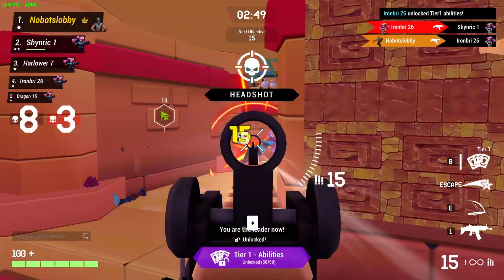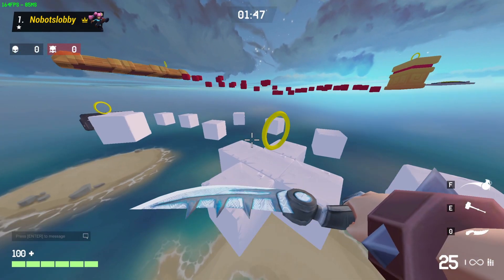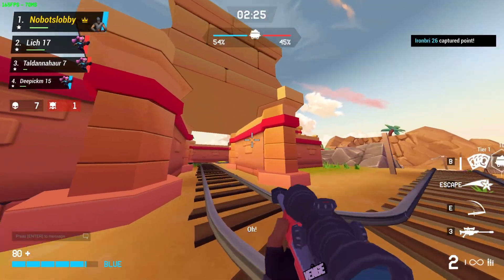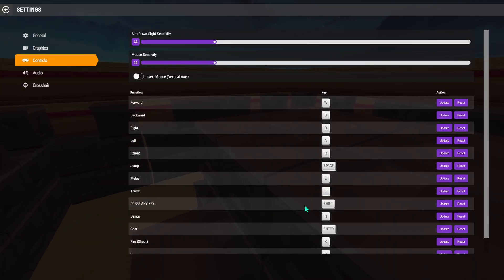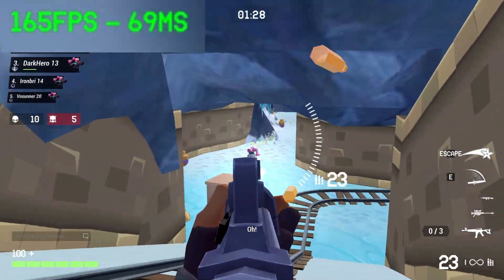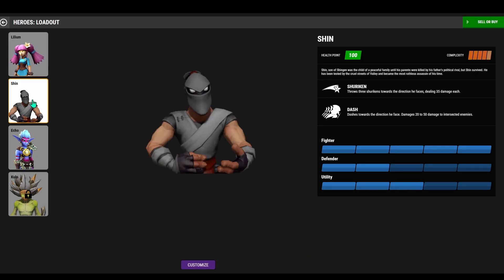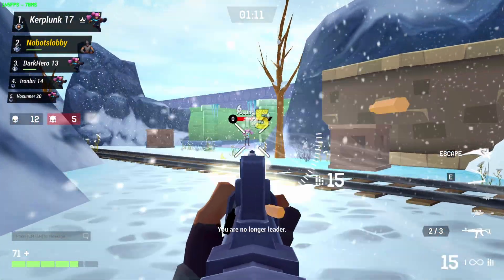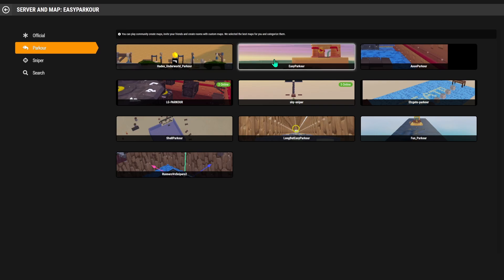Free FPS game that you can play right now without any download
PC game venge.io
Free PC shooter game
Free shooter game
Venge.io game review
Venge game review
Free to play Venge game
Venge.io gameplay
Venge gameplay
Free first person shooter game that can be played on the pc browser
Free to play pc game
Free to play FPS game on PC
Best free first person shooter game